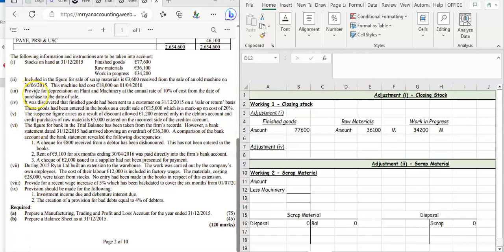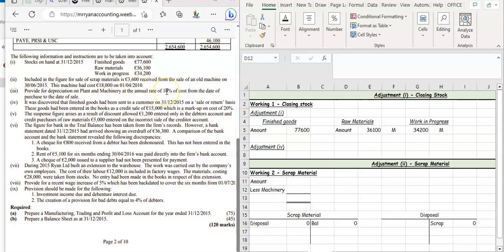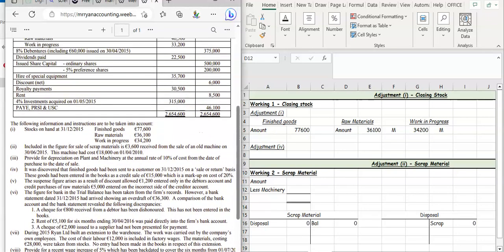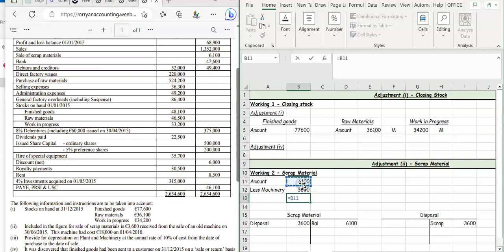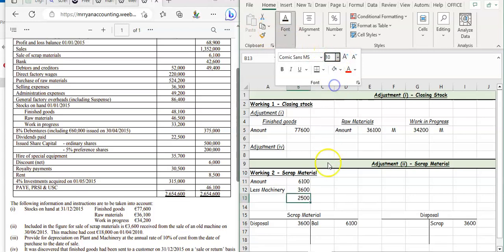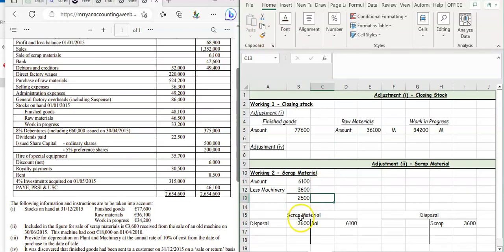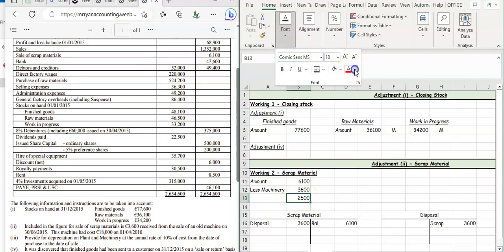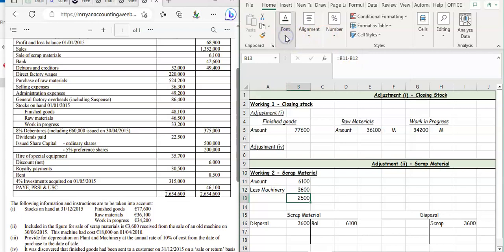2016 - Ryan Ltd - Adjustment (ii) - Scrap Material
2016 Manufacturing and company a/c - Ryan Ltd - Adjustment (ii) - Scrap Material